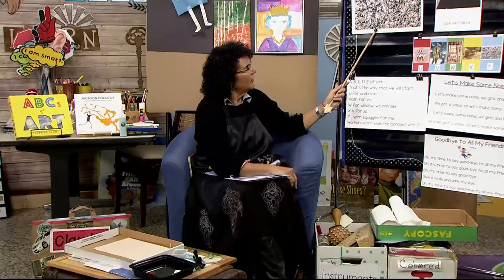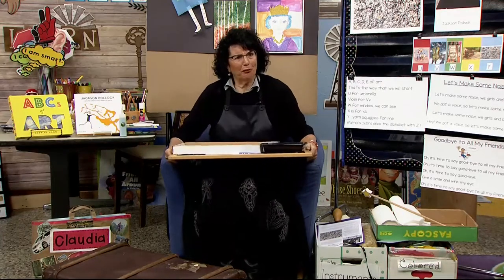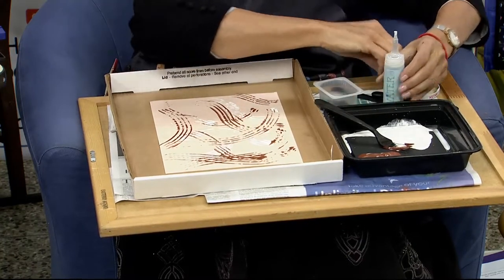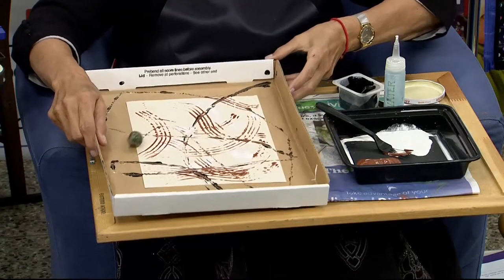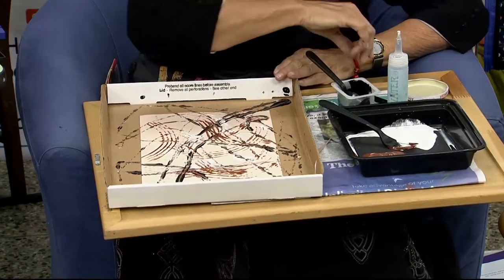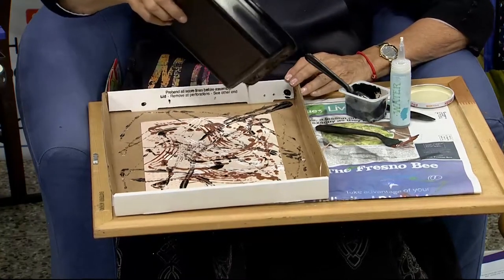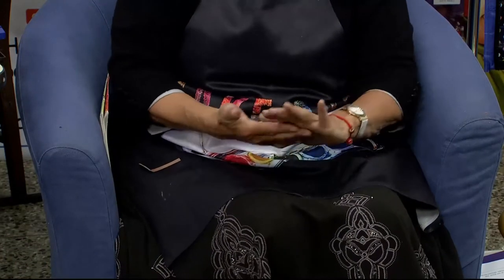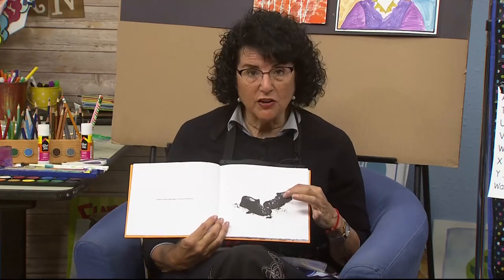TK-355: Jackson Pollock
Jackson Pollock is the subject of exploration today with Mrs. Readwright in the Reading Explorers classroom. Grow with us on Valley PBS!